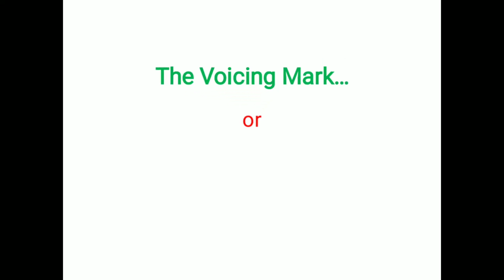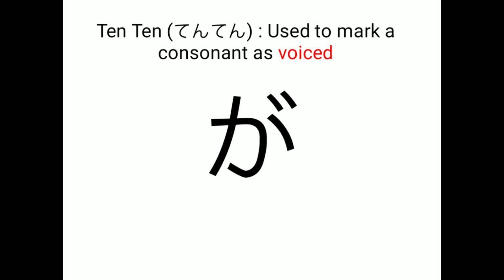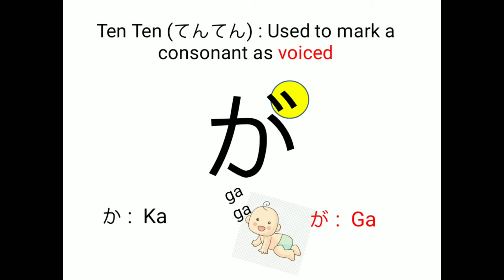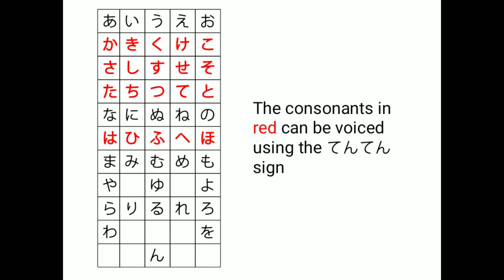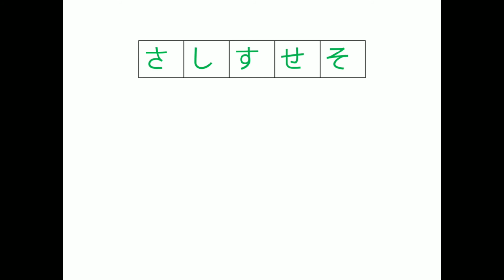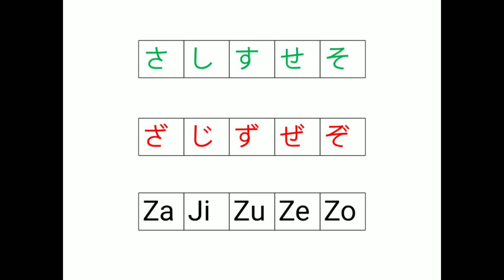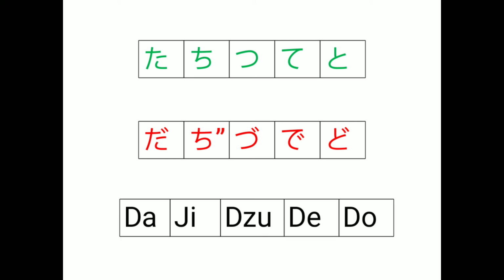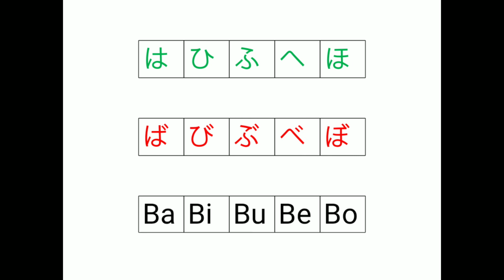STOP !!! We forgot about theTenTen (てんてん)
We did end Hiragana right ? Wrong ! there's something you need to know about the alphabet system...find out in this video.